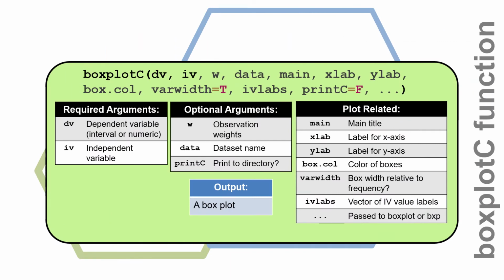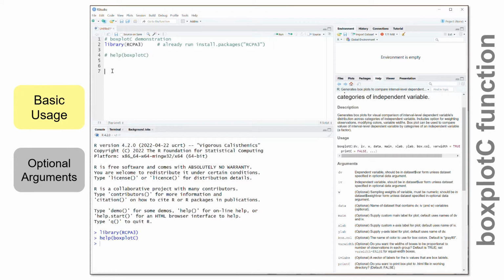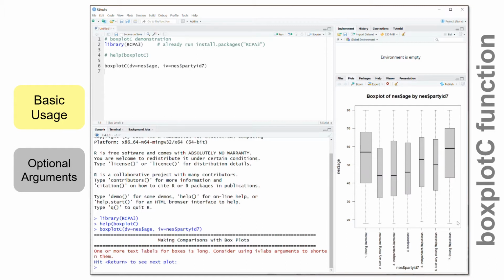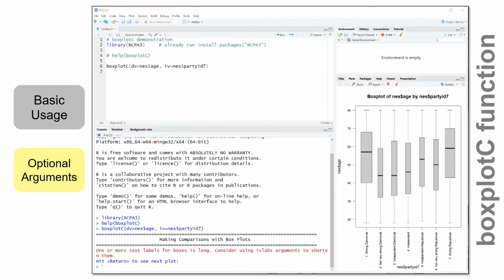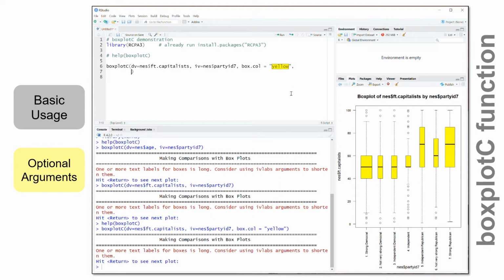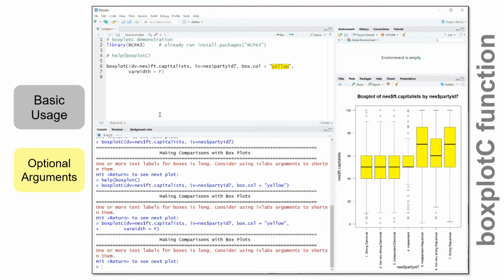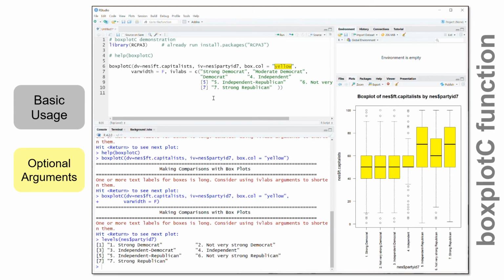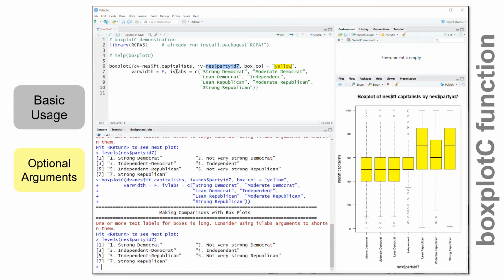Making Box Plots with RCPA3's boxplotC Function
*JUMP TO:* 0:01 Overview of Function's Arguments | 0:56 Example of Basic Usage | 5:10 Optional Arguments

*DESCRIPTION:* This video introduces the boxplotC function from the RCPA3 package for creating box plots that visualize the relationship between a categorical independent variable and an interval-level dependent variable. It demonstrates how to generate detailed box plots to explore central tendencies, dispersion, and outliers while covering options for customization, including box colors, label adjustments, and axis titles.

*HIGHLIGHTS:*
* Informative Insights: Visualizes data distributions, median values, and potential outliers for each category of the independent variable.
* Customization Features: Covers options for modifying box colors, adjusting label lengths, and changing axis titles to enhance clarity and presentation.
* Efficient Presentation: Demonstrates how to simplify plots by reducing variable width or shortening labels without altering the underlying data.

This video is an excellent resource for researchers and analysts who want to effectively visualize categorical and numeric variable relationships using R. This video supplements _An R Companion to Political Analysis, 3rd Edition_ by Philip H. Pollock and Barry C. Edwards (CQ Press, An Imprint of Sage Publications, published 2022). ISBN: 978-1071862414.